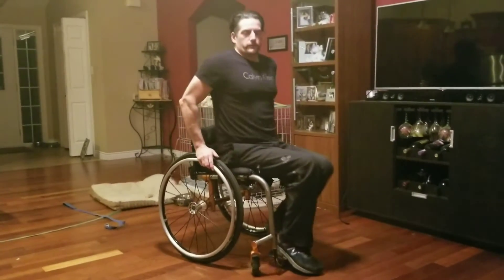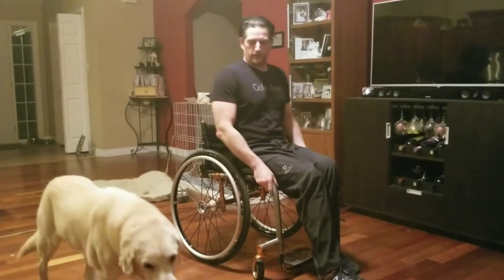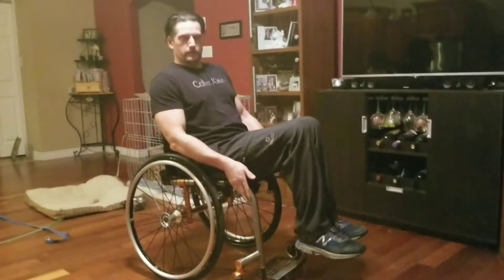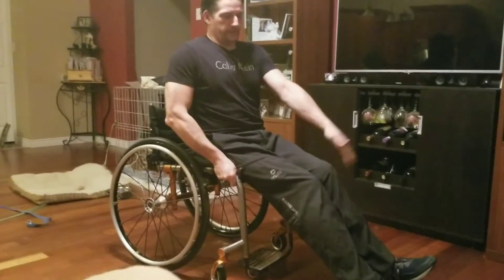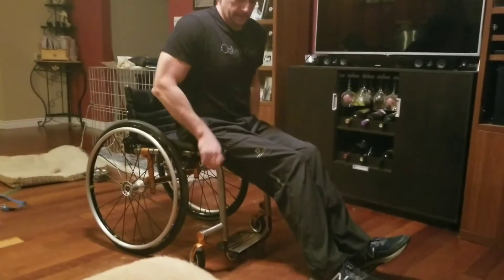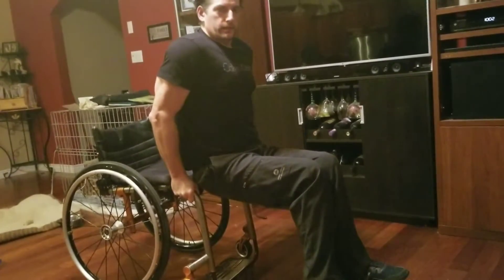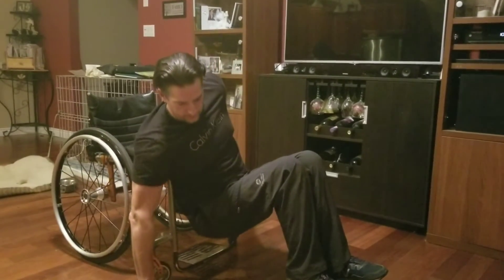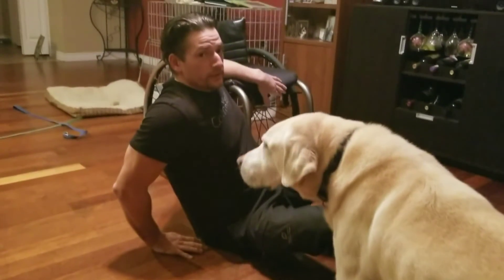Paraplegic Floor Transfer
Here's a short video showing how I transfer from wheelchair to floor then back up to wheelchair.
I rarely transfer to the floor at home. Usually transfer to the floor at the gym for stretching That's about it. I suffered a T12 incomplete SCI 22 years ago. I have some use of my legs and pretty strong core.  However in this transfer I use most upper body and core.

This is the way I do it. Most people will find their own way. It takes trial and error and practice, practice , practice, and eventually a person will figure what works best for them.

I hope you find tis helpful.

I really appreciate your support. Share, someone may find this helpful, Like not Dislike :) and Comment.

Question away. I'll answer!